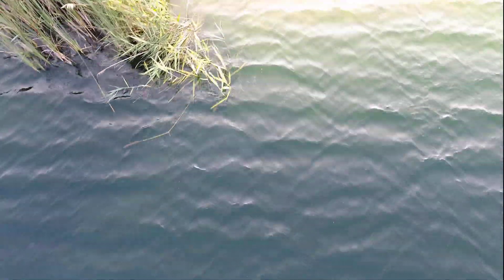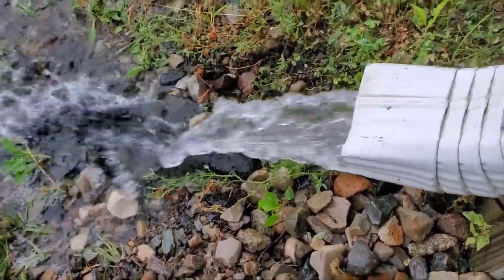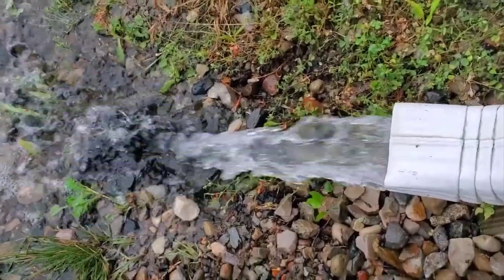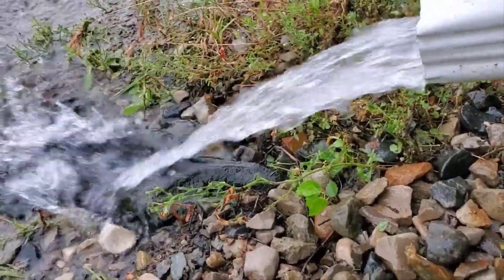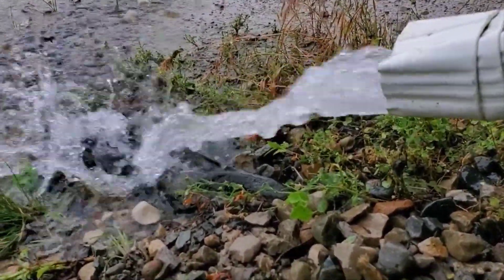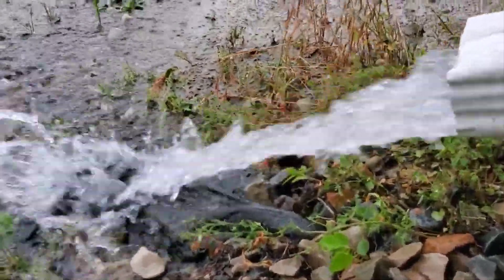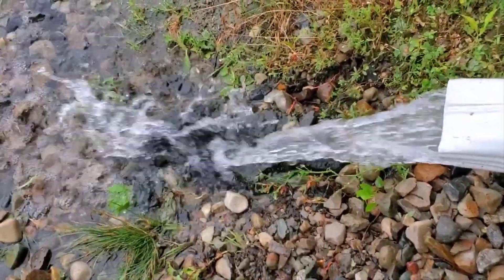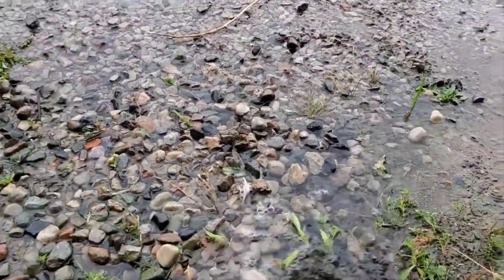Why you need an underground roof runoff system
Supplier of Baughman Tile High Octane Blue and 8-Slot Yellow Corrugated Pipe.